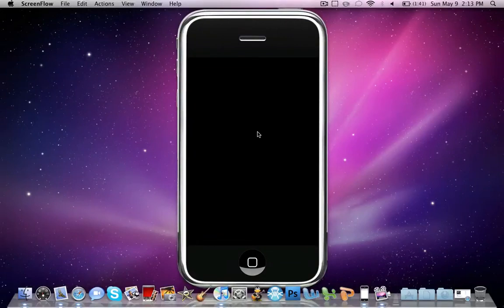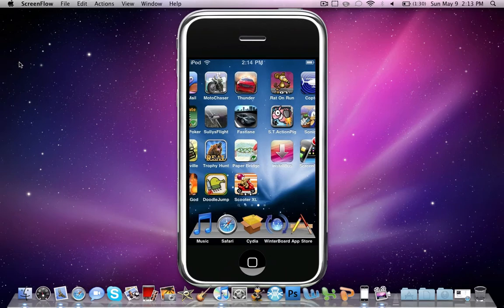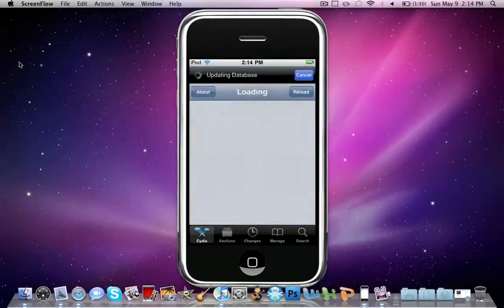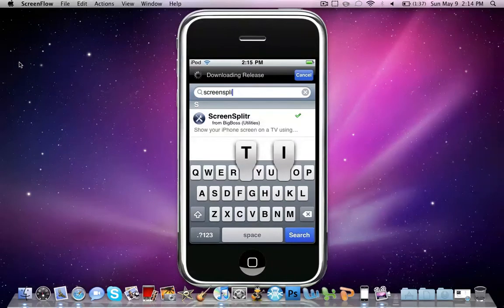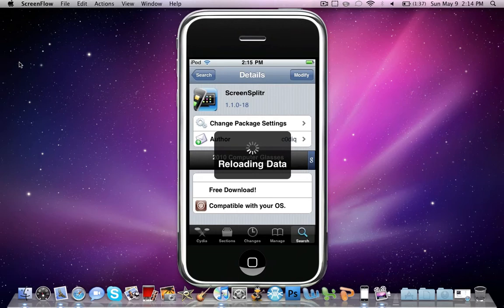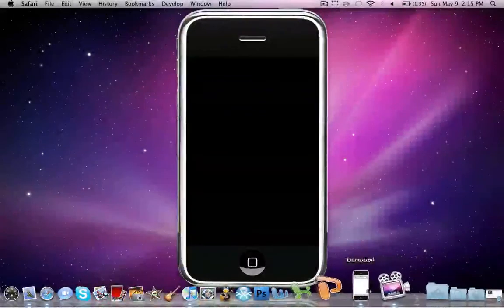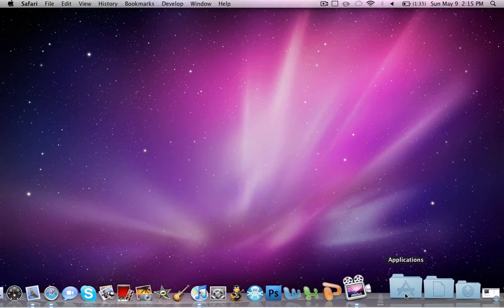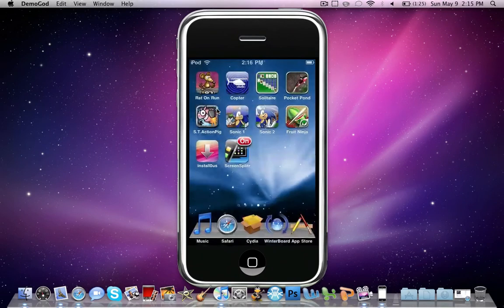How to play your ipod/iphone on mac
a tutorial on how to play you ipod touch or iphone on your mac screen